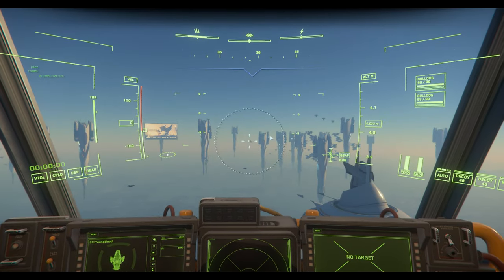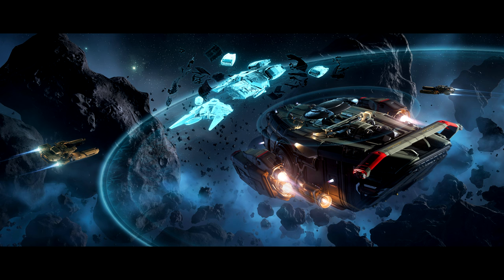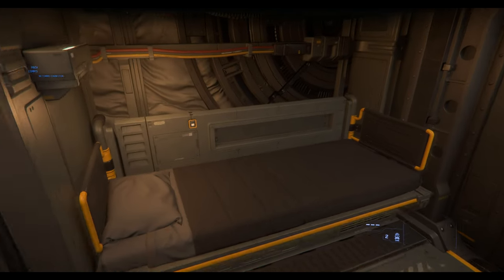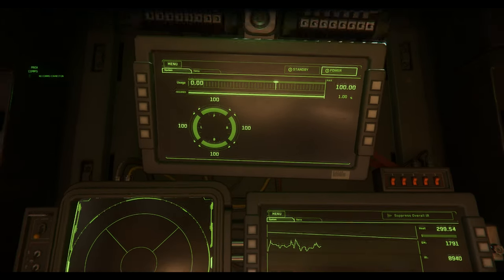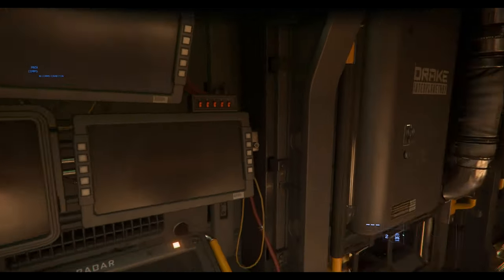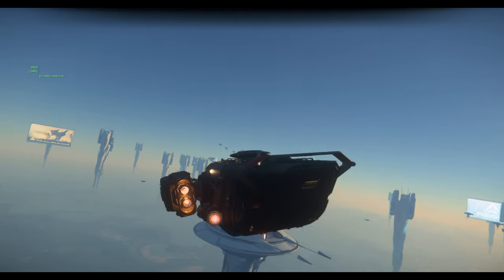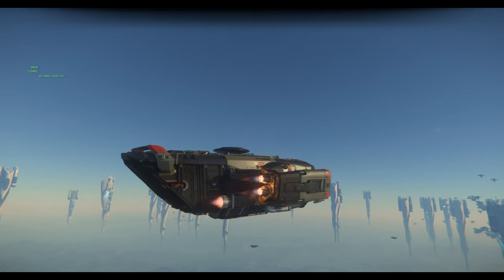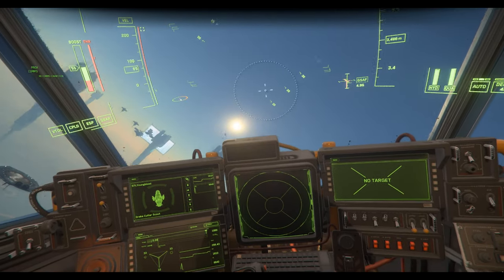Star Citizen: Should you buy the Drake Cutter Scout?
The Scout is a new variant of the Drake Cutter, it's on sale and flyable now, but is it worth your money? Find out more about the ship now!